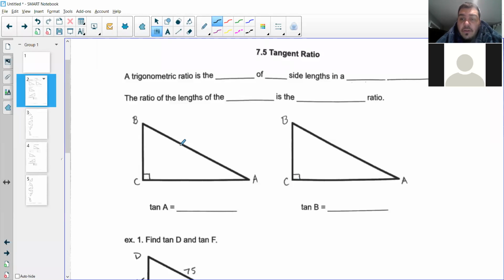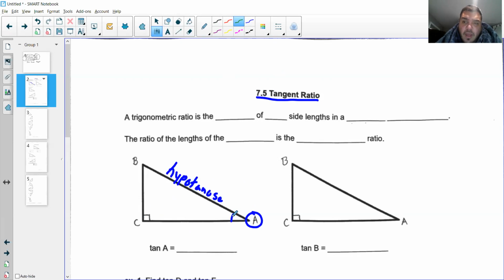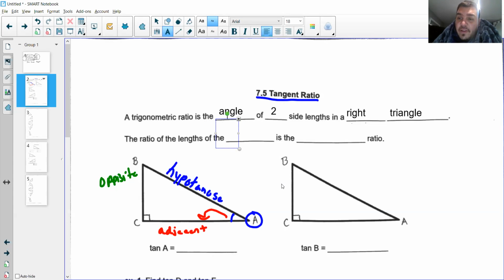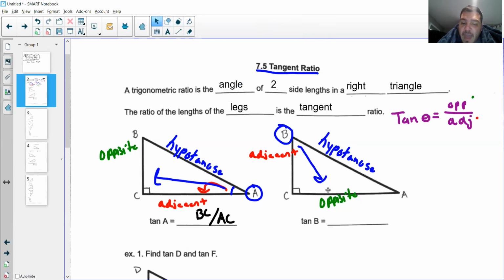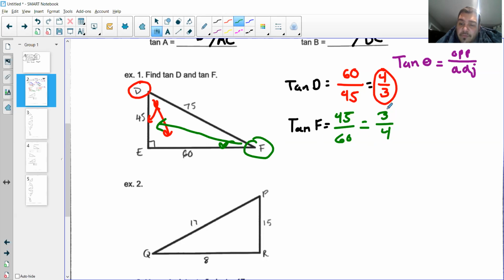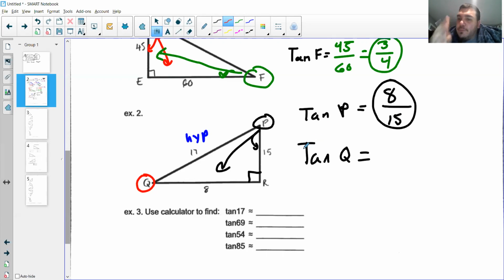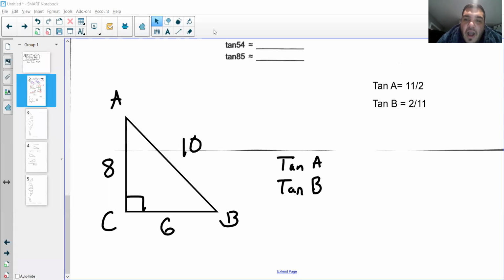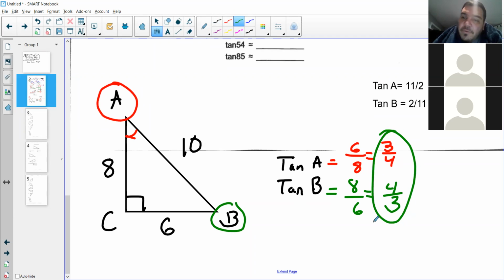7 5 Tangent